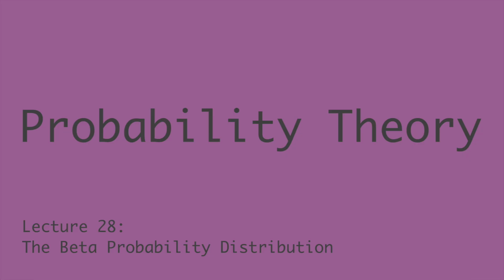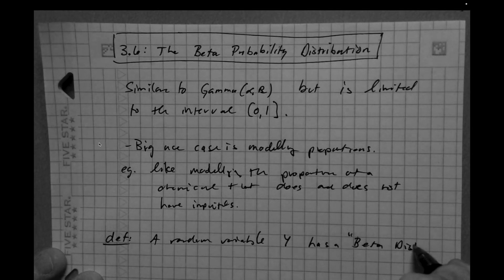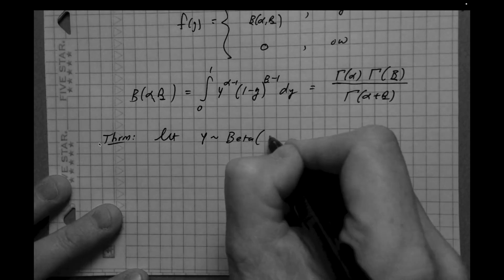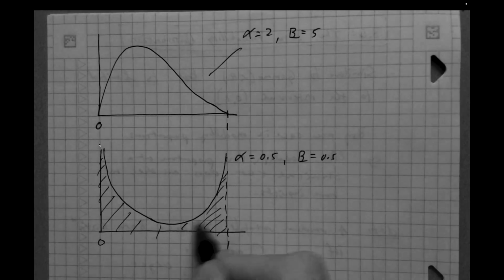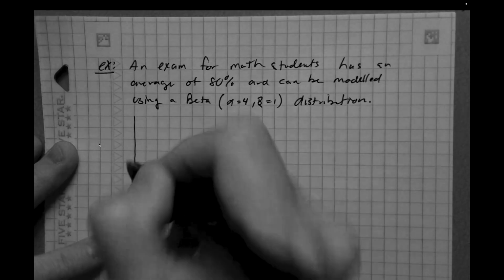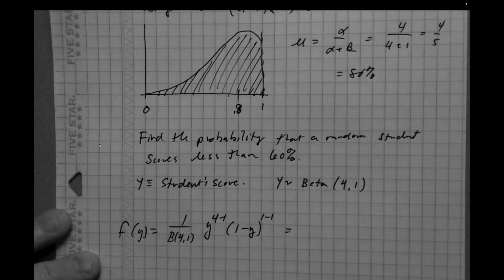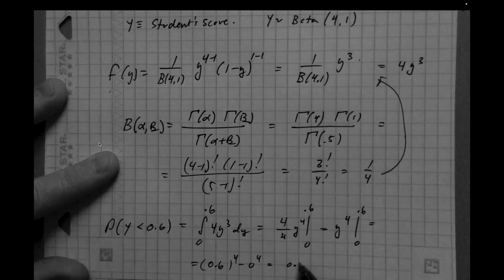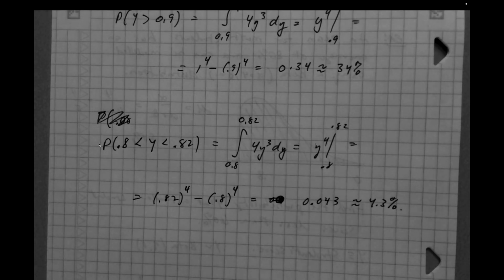The Beta Probability Distribution - Probability Theory - Lecture 28 (of 51)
Probability theory is the mathematical study of uncertainty, providing tools to model, analyze, and reason about random phenomena. In this course, students will learn the foundational principles of probability, including sample spaces, combinatorial methods, conditional probability, independence, and random variables. Beyond these fundamentals, we will explore probability distributions, expectation, variance, and limit theorems that form the basis for modern statistics and data science.  This course can be used as a standalone Probability Theory course or to augment a university level course with additional explanations, examples, and lecture material.  This lecture introduces the beta distribution.